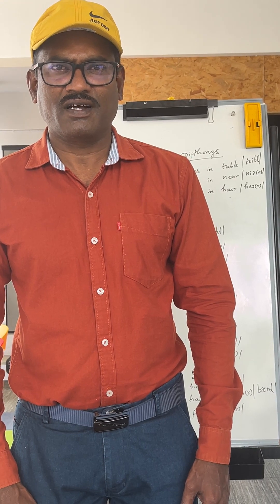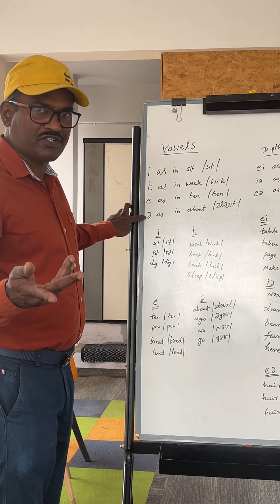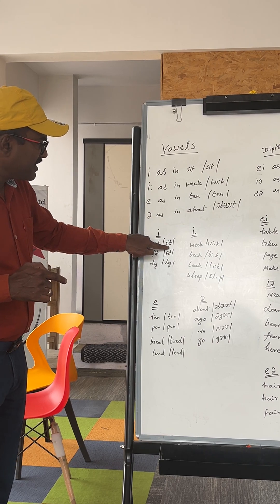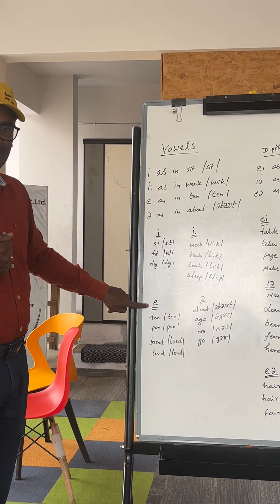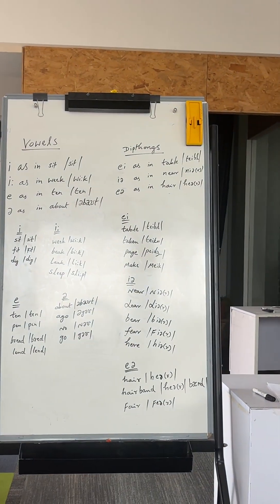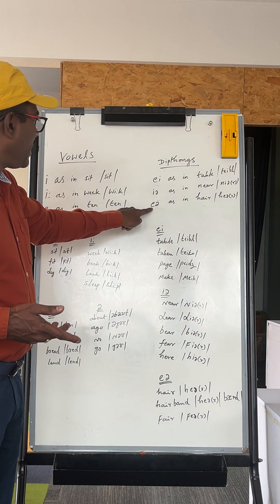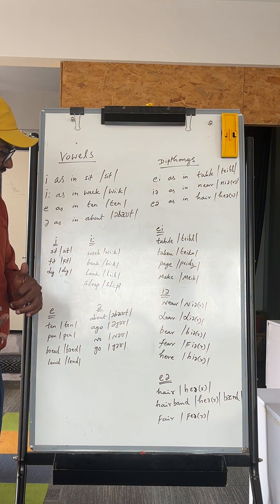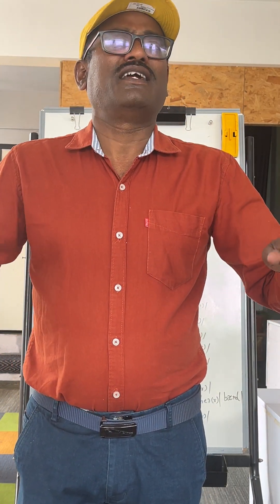IPA: International Phonetic Alphabet Vowels and Diphthongs#education all english#phonetics#nature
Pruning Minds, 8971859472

Spoken English learning in kannada
How to speak English in kannada
Techniques in  kannada Vocabularies, IDIOMS,  Daily Speak in English, how to speak fluent English, how to speak fast English,
Spoken English Tips, Speak English Fluently, Online Spoken English Course,
Spoken English Learning Videos, English class, English learning, easy way to learn english,
online spoken english class,
Learn English Speaking practice,
Be verbs in kannada
Free spoken English in kannada
Spoken English practice for beginners,
Usage Sentences in English, Daily use small Sentences, WhatsApp Spoken English Classes, English Speaking Practice, Spoken English in kannada IELTS Classes, Free Classes, Speak English Confidently, How to improve communication,
Learn English in kannada
Improve English speaking skills every day,
Spoken English Class in Kannada
How to speak in English,
Spoken English in kannada,
English speaking practice in kannada
Spoken English in kannadaVideos,
Grammar Lesson in kannada, How to improve English, How to understand Native Speak,
How to improve vocabulary, Learn English Conversation, learn English through kannada